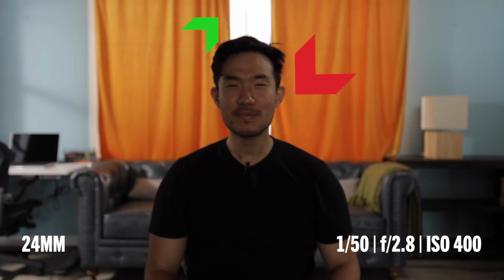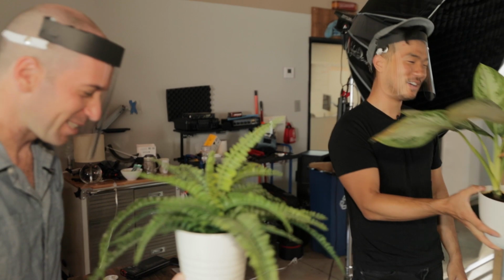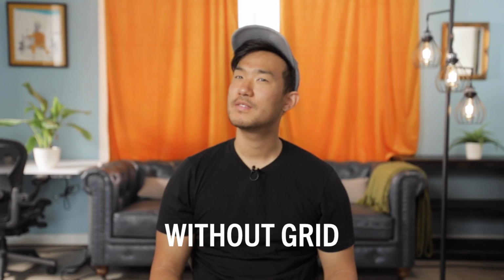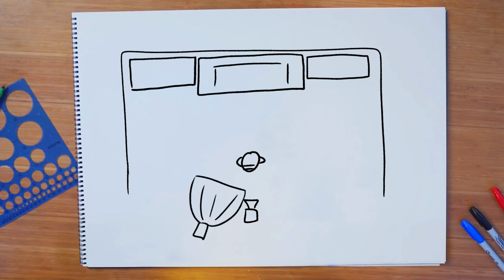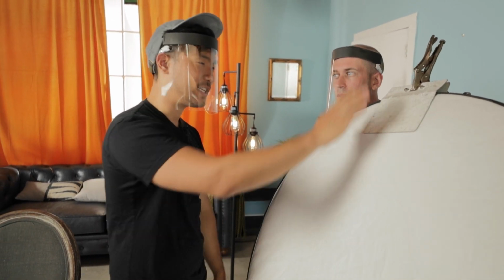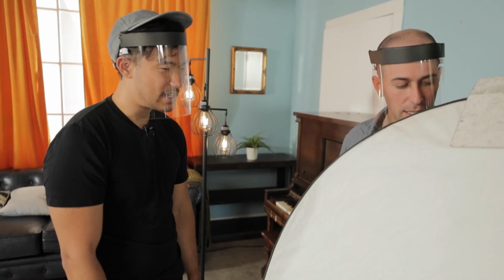How to Light for YouTube Videos at Home | 7 Easy Steps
Connect with Ted Sim

Joining us today is Eric Lombart, an amazing cinematographer who's built looks for YouTubers like Anna Akana and Shane Dawson, and he will be helping us build our own living room video setup. We go through production design and how to utilize items in your house wisely, to using practicals and cheap options to making a pro image.

Follow Eric!

Music we use!

Video Chapters:
0:00 - Intro
0:51 - Analyze your space
1:27 - Step #1: Fix The Background
2:51 - Step #2: Fill Empty Spaces
4:30 - Step #3: Add Practicals
6:13 - Step #4: Add Key Light
8:21 - Squarespace Sponsor
9:41 - Step #5: Add Fill Light
10:52 - Step #6: Add Edge Light
11:50 - Step #7: Final touches
12:30 - Vlogging Time
13:08 - Questions
14:52 - Closing